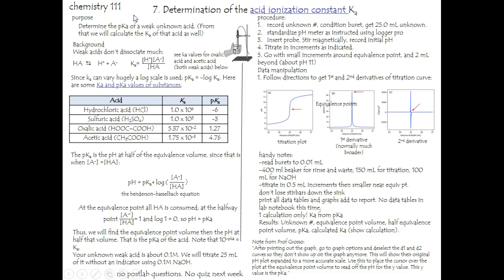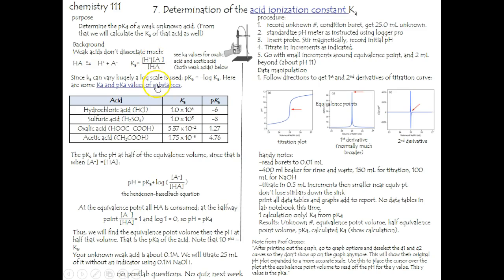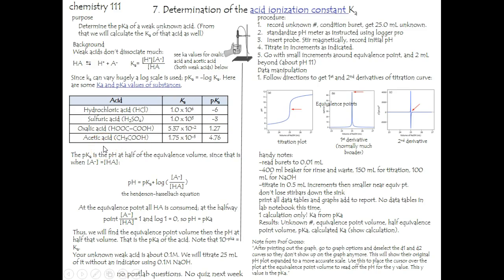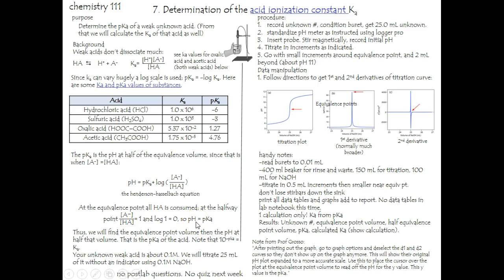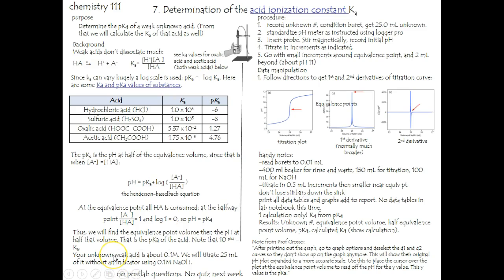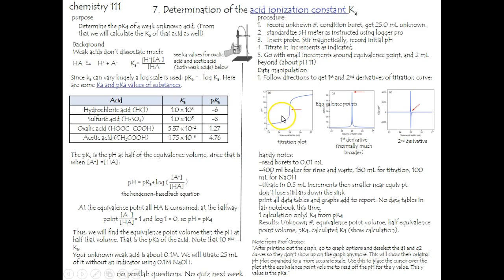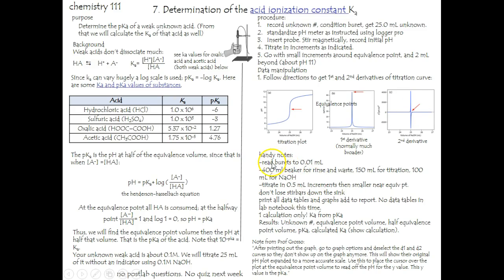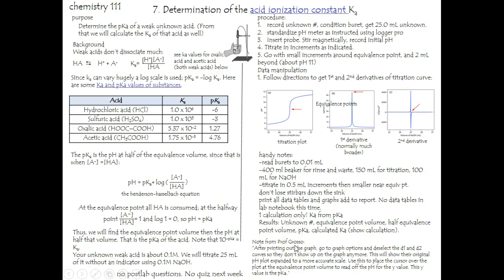7. Ka experiment chem 111: determination of the acid ionization constant Ka